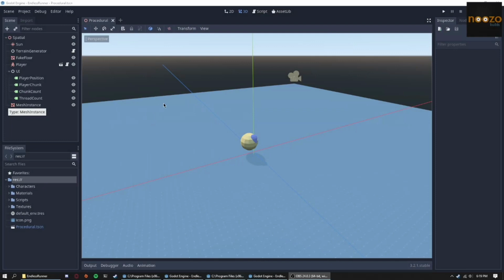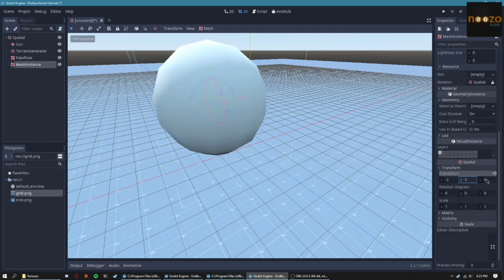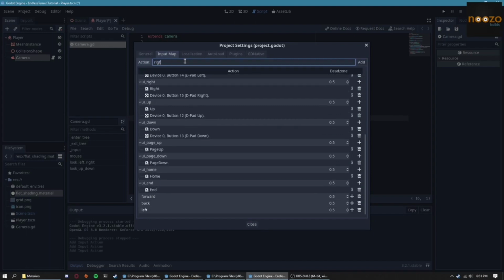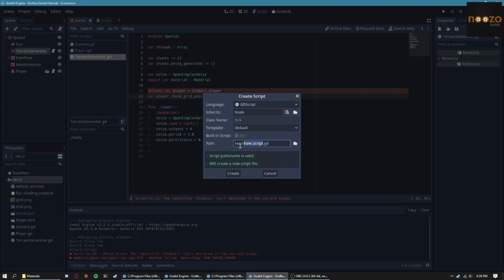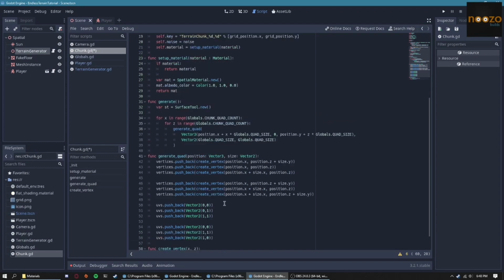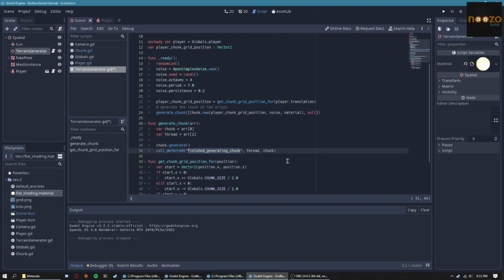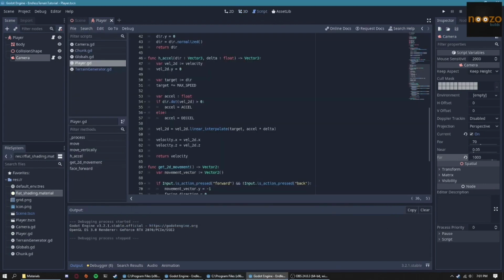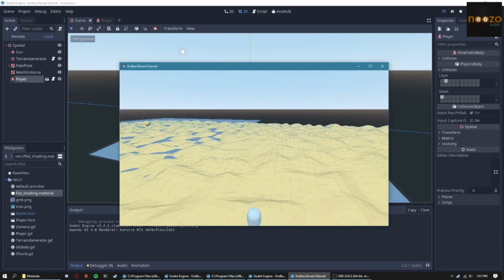Godot Endless Terrain With Collision - Tutorial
In this tutorial we discover how to generate a custom endless terrain that can be walked on.

 Topics include:
- Custom mesh creation using the SurfaceTool
- Flat shading materials
- Player movement
- Multithreaded mesh generation
- Dividing the world in chunks

Time links:
- Flat shading material: 6:10
- Player setup: 7:30
- Camera motion: 10:20
- Player movement: 11:20
- Terrain generation: 15:00
- First chunk: 25:20
- Collision: 37:00